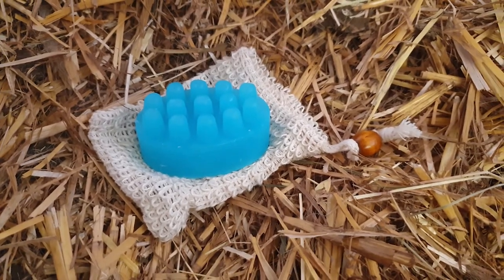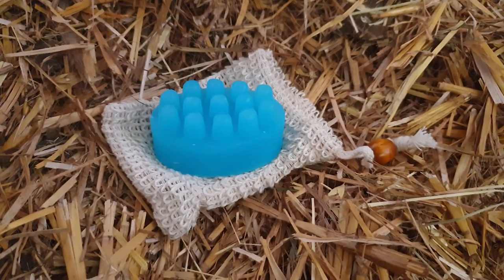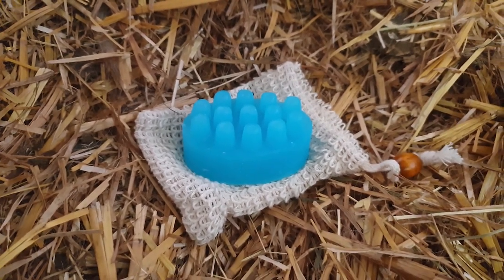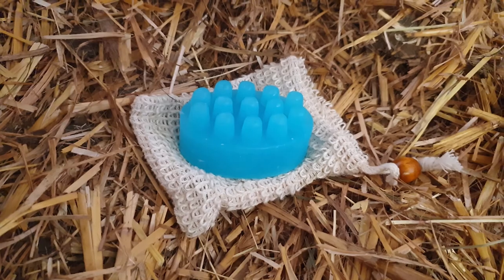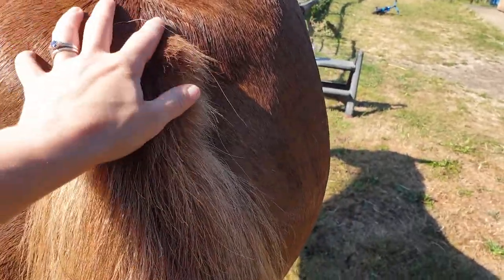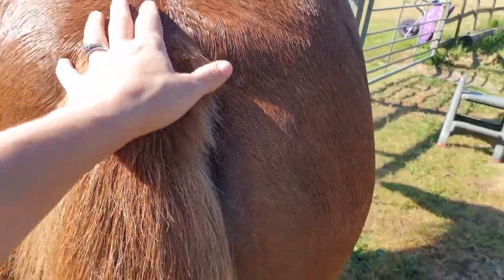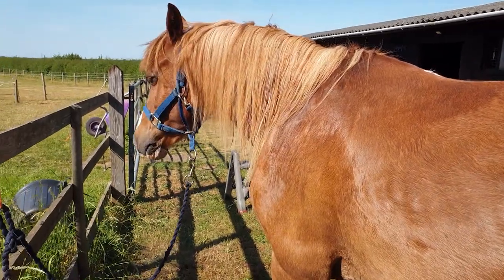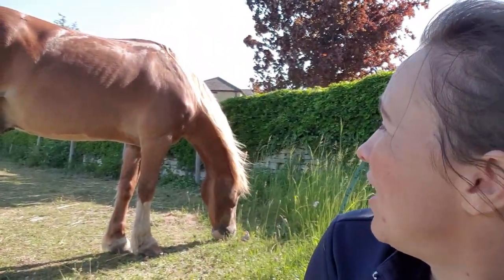Horse Hacks Barn Vlog - Equestrian Product Review | Steed and Soul Massage Soap Bar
Watch another episode of HorseHack20's Equestrian Product Review series.

I am just an ordinary horse owner trying out products by small equine businesses and giving my honest opinion.

Find out about Steed and Soul's Grubby Grey Massage Soap Bar for horses - unbiased and honest review.

New Horsehacks20 Tack Room Talk Show launching soon in which YOU can participate!